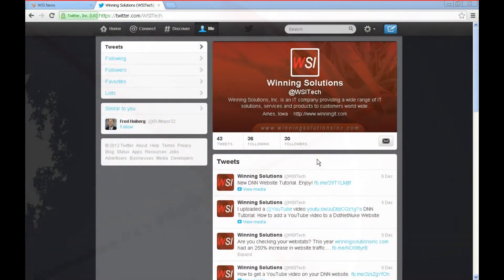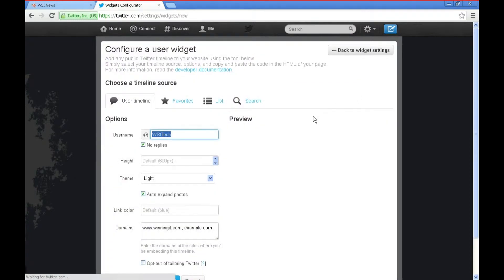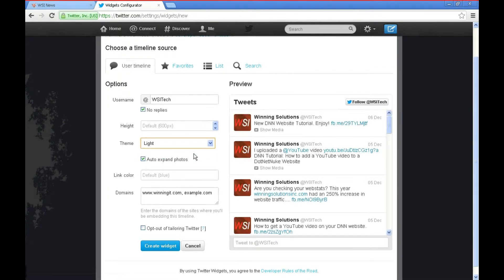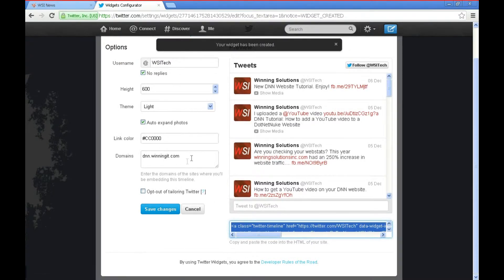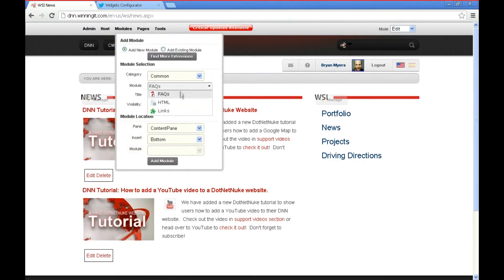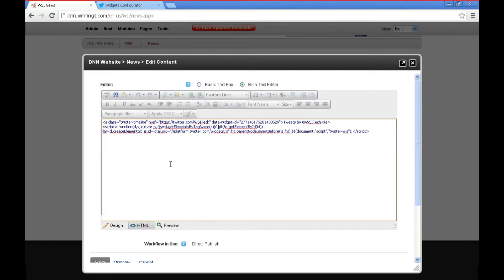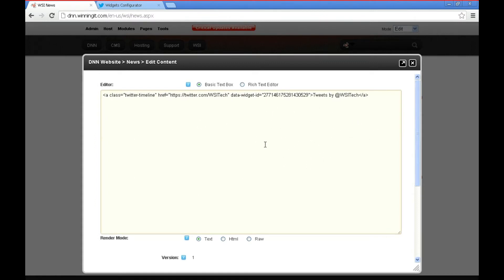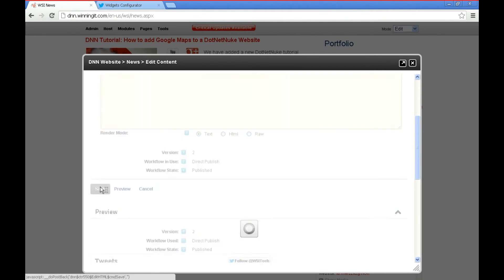DNN Tutorial: How to add a Twitter Feed to a DotNetNuke Website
A tutorial on how to a Twitter Feed to a DotNetNuke website.  Presented by Winning Solutions, Inc.